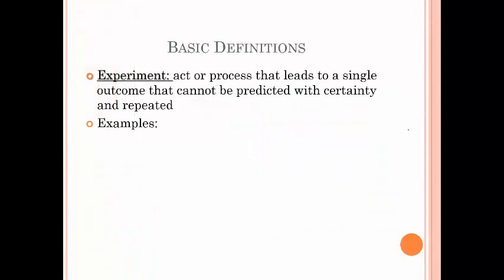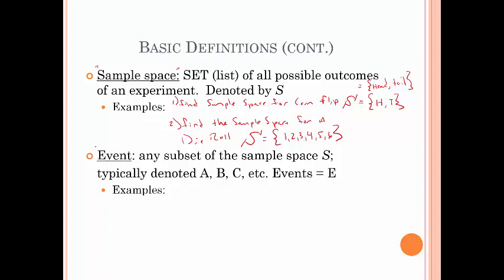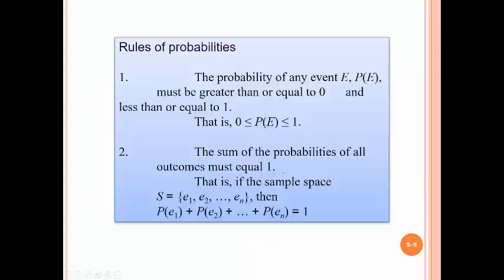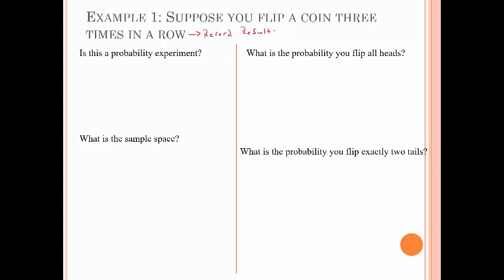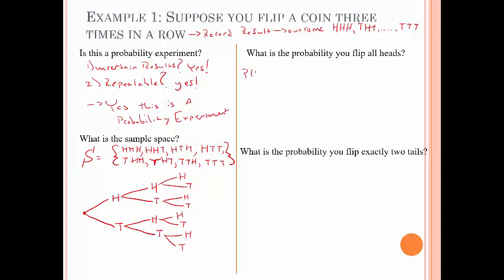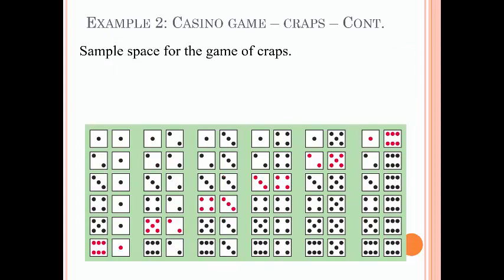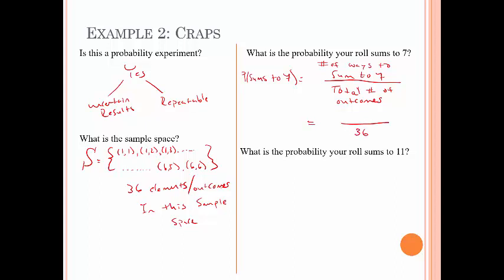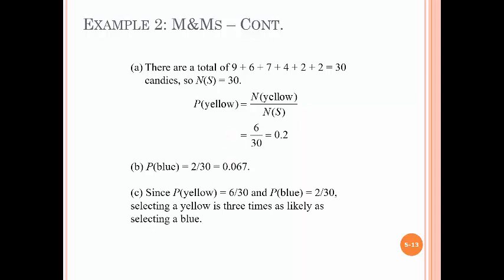Introduction to Probability - The Basics